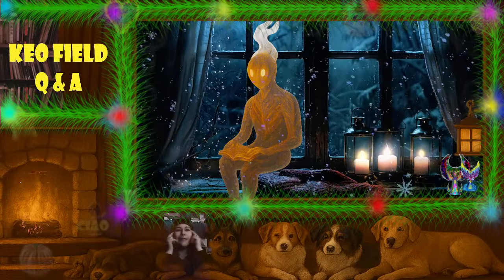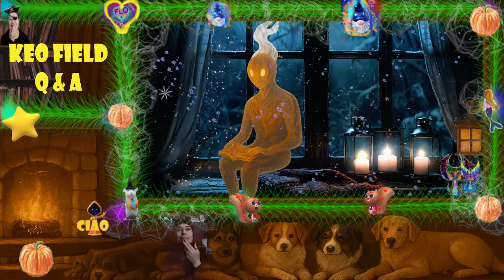🦊🔍 ARCHITECT 26 — WHERE IS THE MAP FOR THE “FALSE LIGHT TRAP” NARRATIVE? 💣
🧠 IF YOUR MIND DOESN’T QUIET — IT COMPLETES MAPS — YOU’RE NOT BROKEN.
YOU MAY BE OPERATING IN ARCHITECT COGNITION.
COMMENT “ARCHITECT” IF THIS FEELS LIKE YOU.

🌿✨ START YOUR ARCHITECT PATH HERE 🦊🔍
THIS CHANNEL IS JUST THE DOORWAY.

IF YOU SEE PATTERNS, FEEL SYSTEMS, AND YOU’RE DONE WITH SHAME & LINEAR BOXES,
THE REAL FIELD IS ON SUBSTACK.

The Girl from the Labyrinth
The Prince of the Soviets

We explore communication patterns and message architecture to help viewers better understand how online content shapes emotion, perception, and identity. This video is for relaxation, education, and entertainment.

💖 To all the make-believe truth-tellers:
✨ Truth vibrates with coherence, not urgency.
✨ When speech provokes fear without offering agency, the source serves control, not clarity.

🌸 Learn simple EFT tapping techniques for stress relief and emotional balance.
Gentle whispers, EFT support, and healing ambience — perfect for beginners or anyone curious about self-regulation. ✨

🌟 About this analysis

This video is not criticism or harassment toward any creator.
We study communication patterns, tone, pacing, and narrative structure to show how content influences emotional states and identity.
You are always free to agree, disagree, or form your own opinion. ✨

We encourage viewers to watch the original content directly and support the creator if they enjoy their work. 📚💛

🧠 What this analysis aims to do:

• Identify communication patterns
• Break down tone, pacing, and structure
• Explore emotional and cognitive impact
• Teach “Blueprint Language” for clearer thinking
• Support media awareness without polarization
• Offer grounded tools for reflection and self-agency 🌿

🤝 What this analysis does not do:

• Attack individuals
• Promote negativity or trolling
• Present our views as absolute truth

We’re here to think together, not divide. 💛